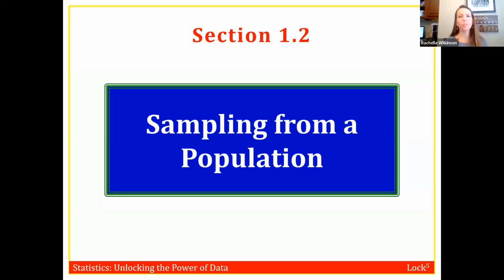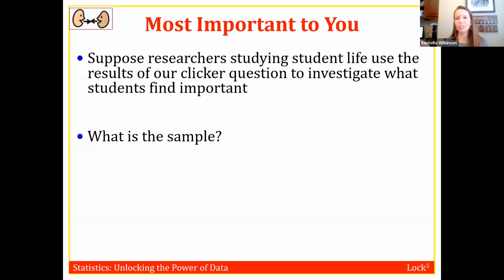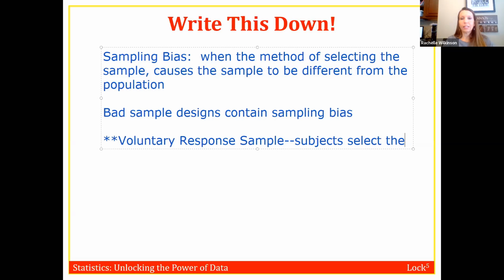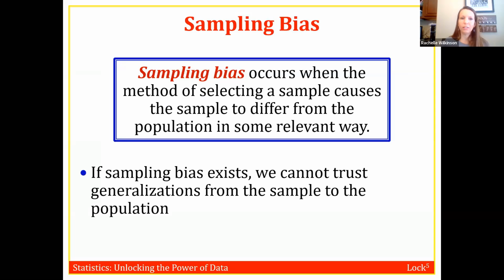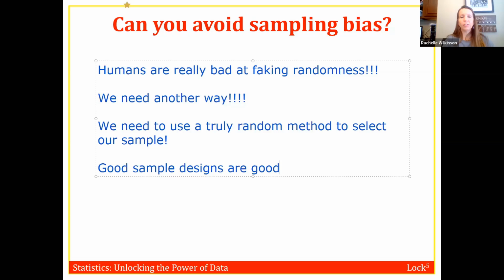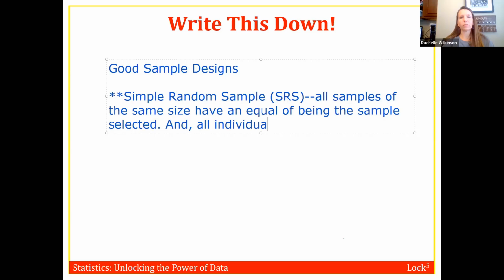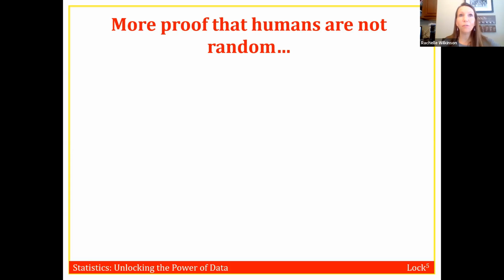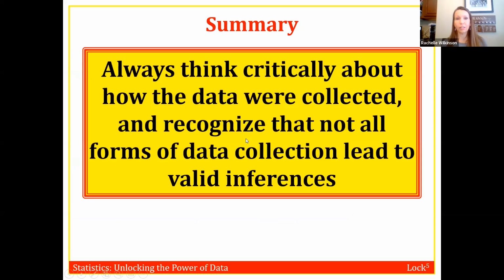Class Recording, Lock Section 1.2